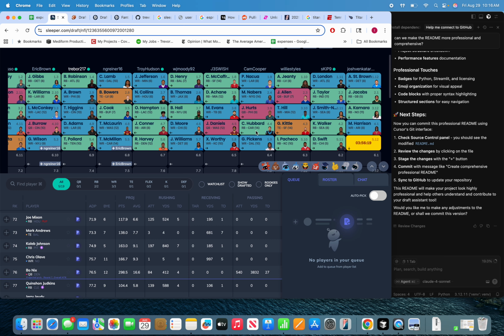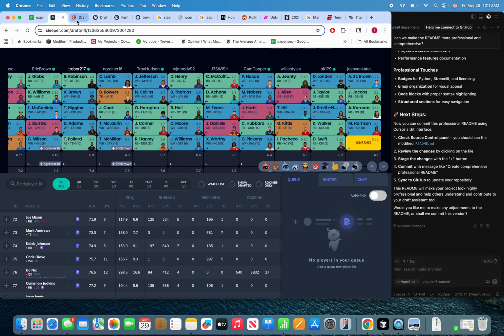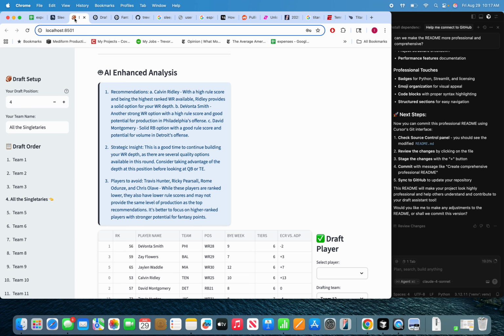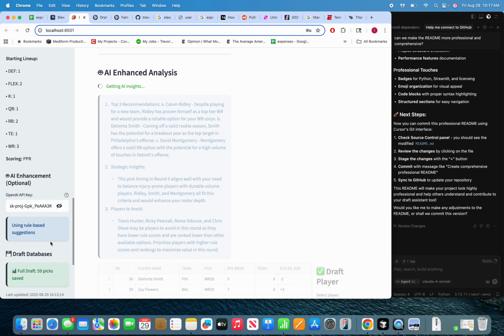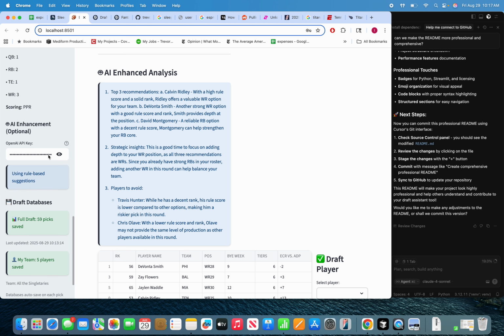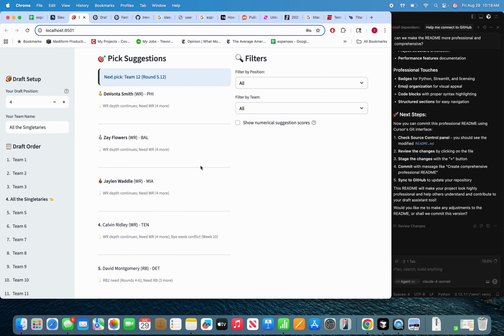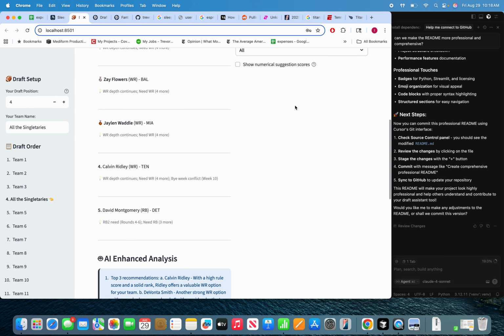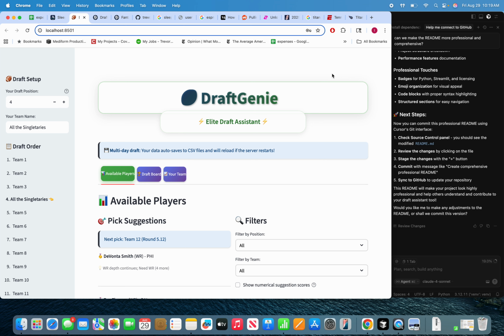DraftGenie MVP Demo video